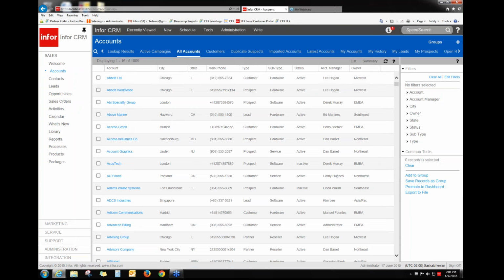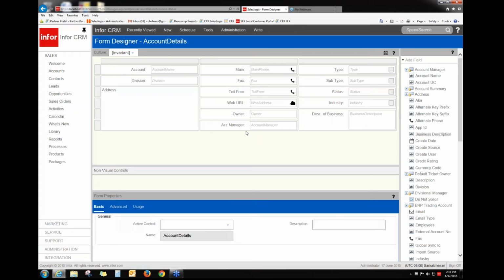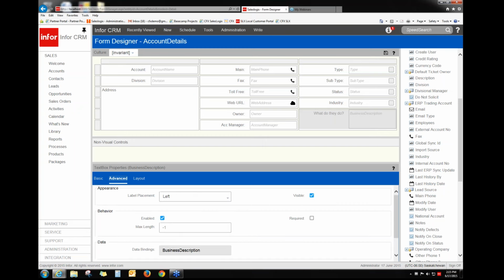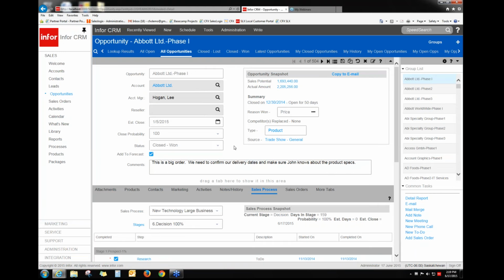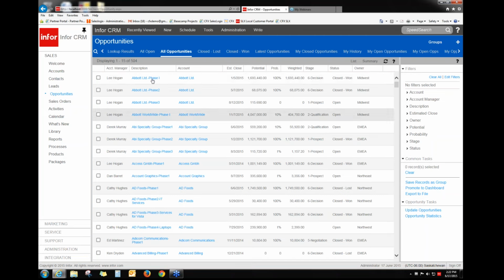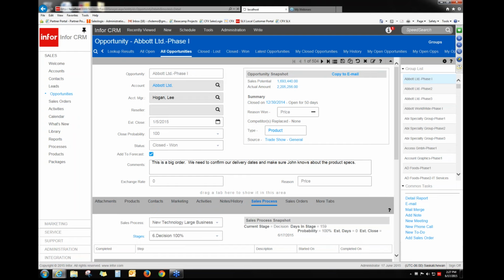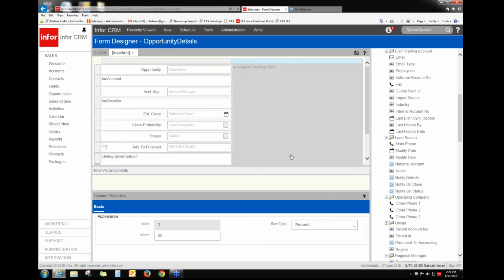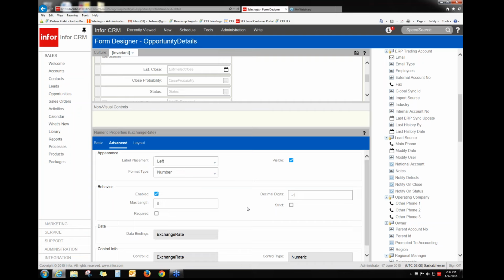Customizing Infor CRM Web Saleslogix – Writing Code Not Required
In this video, we will demonstrate how to add, edit and hide fields from the screens in the Infor CRM web client.  All of this is done without writing code and without developer skills.